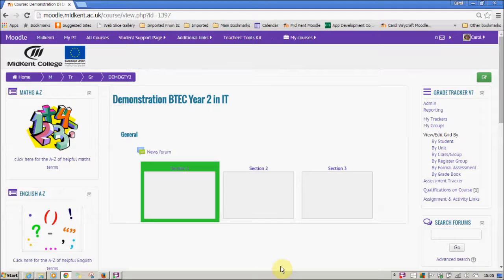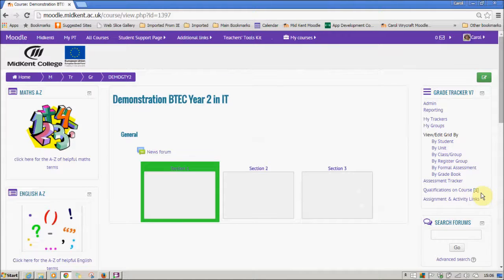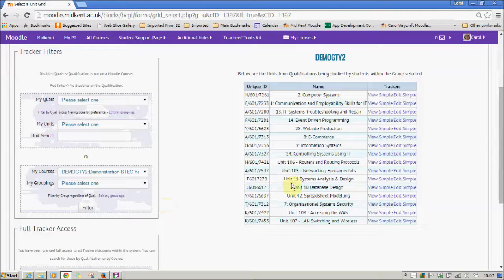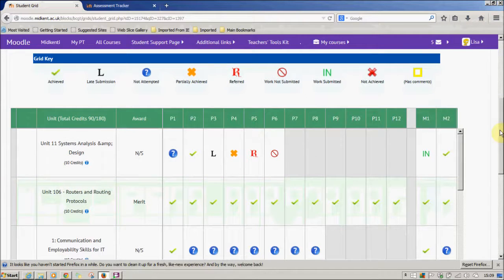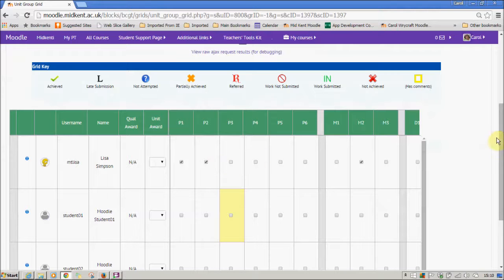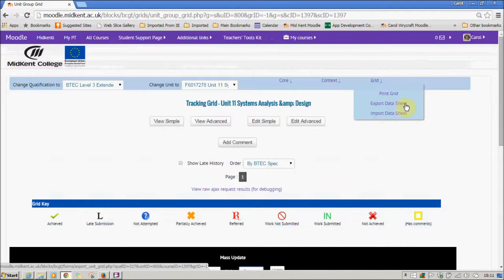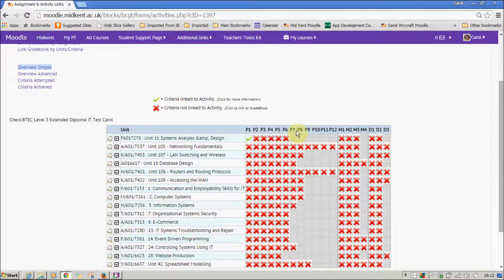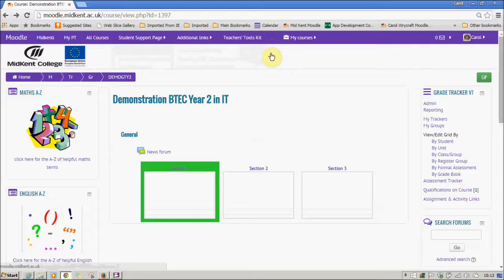Introduction to Grade Tracker lower res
Intro project lower res